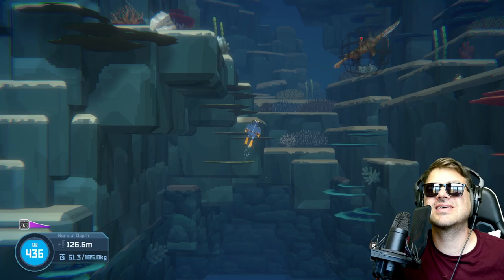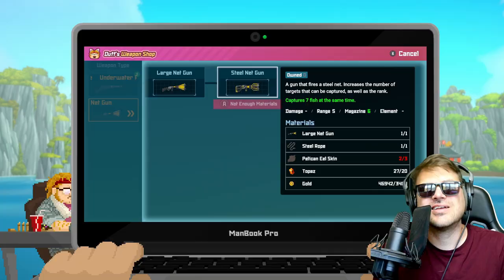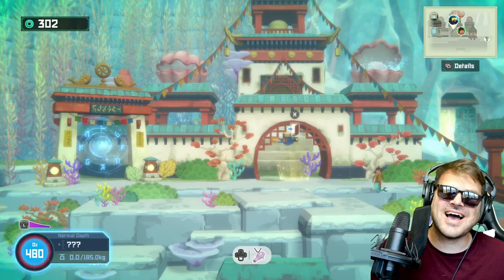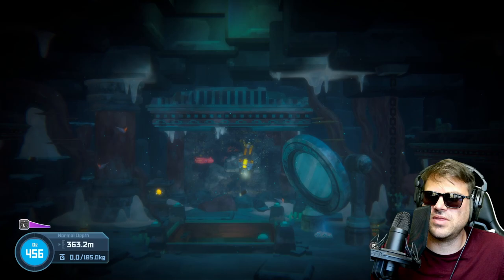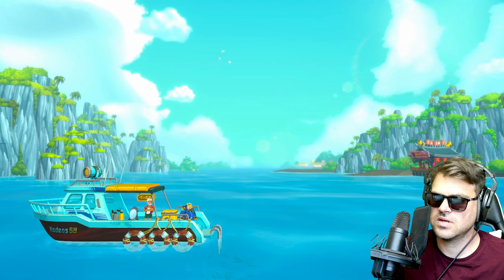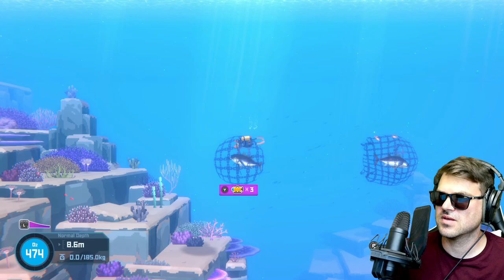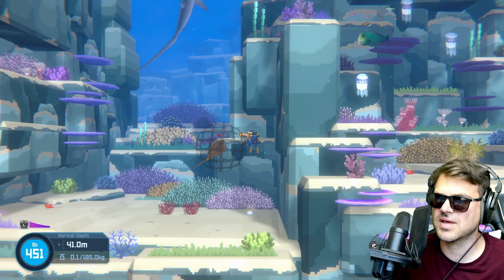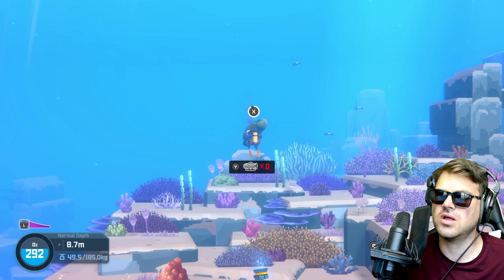Dave the Diver - Pelican Eel Location for Steel Net Gun Upgrade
Today I am going to show you how to Capture the elusive Pelican Eel to get the upgrade material Pelican Eel Skin.

The Pelican Eel dwells in the entrance to the Glacier Passage. This is a location you unlock in Chapter 4. The Passage is a challenging zone, filled with puzzles and only a handful of fish species. The Pelican Eel being one of the rarest spawns. Recognizable by its typical eel-like body but with a large, pelican-like head, the eel is a daytime resident of the passage and may require a bit of patience to spot.

Approach with caution as the Pelican Eel will attack Dave if spotted. The trick is to approach it from behind and engage carefully.

The Pelican Eel isn't just useful for its monetary value or sushi-making potential, it's primarily sought after for its Pelican Eel Skins, which are a key crafting component for the Steel Net Gun. This unique tool can trap up to seven fish at a time, has a five-block range, and a magazine size of six.

The crafting recipe for the Steel Net Gun is as follows:

    1 Large Net Gun
    1 Steel Rope
    3 Pelican Eel Skin
    20 Topaz
    3400 Gold